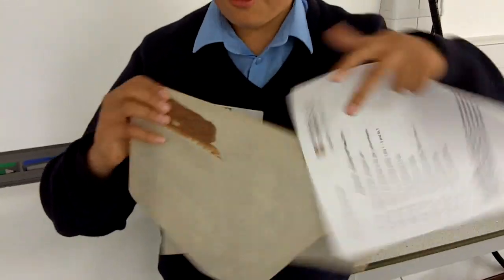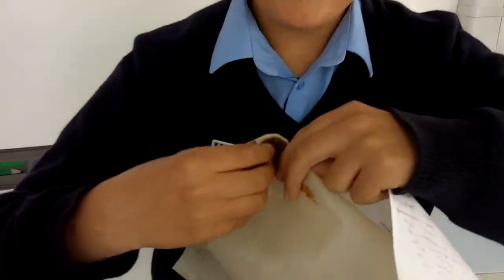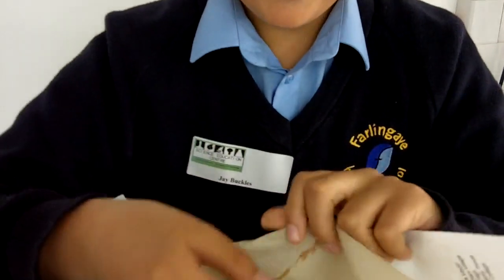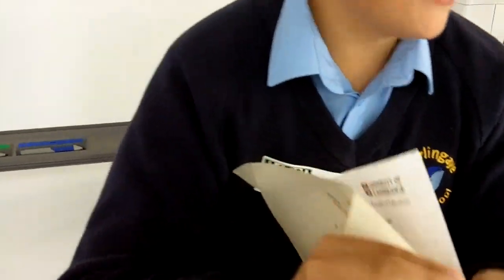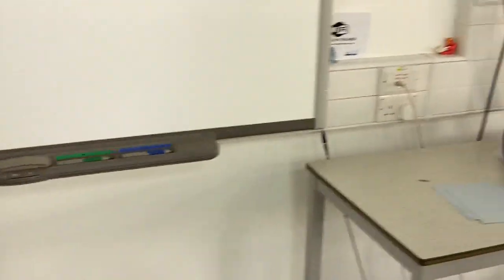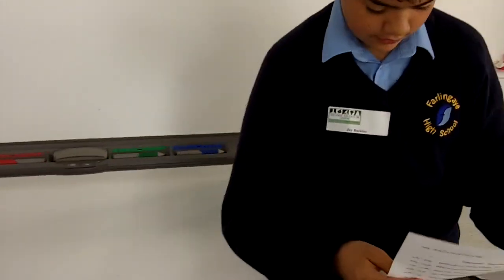Farlingaye chocolate discovery